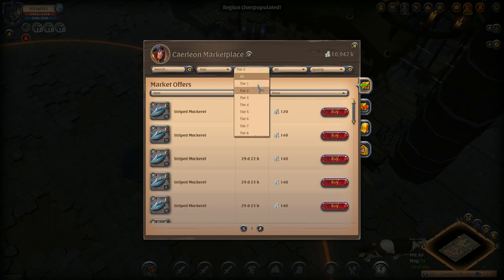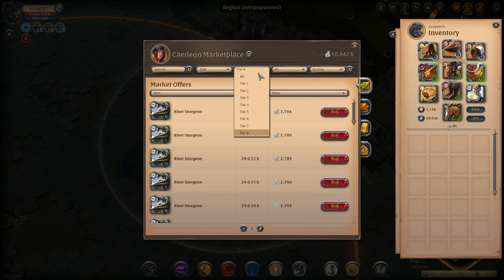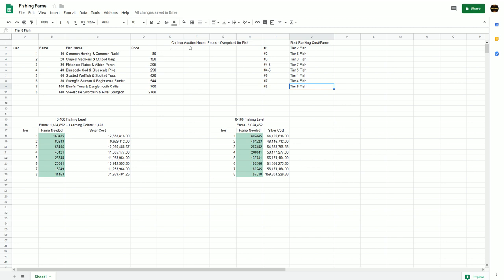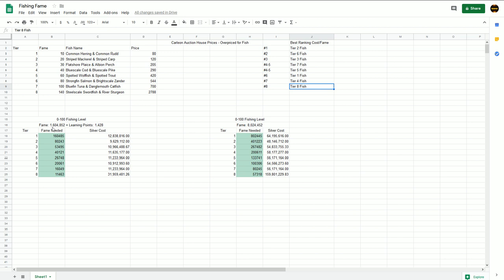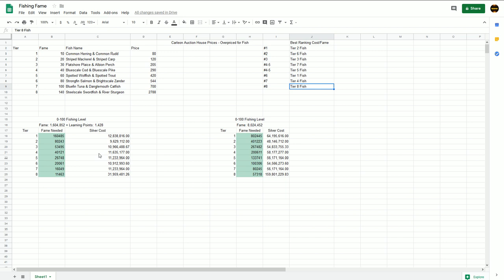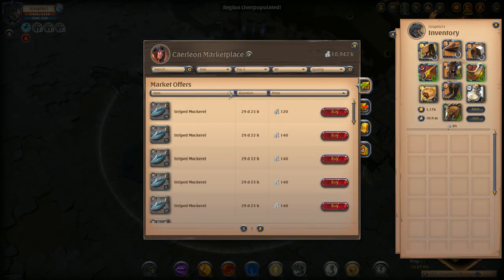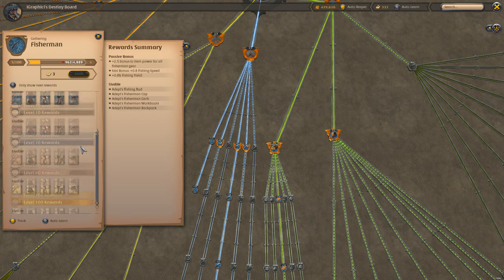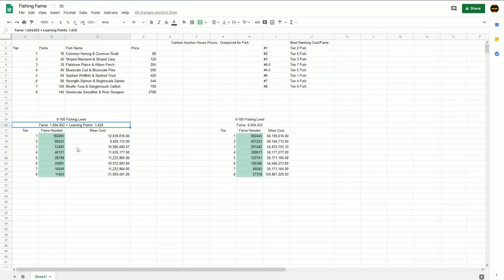Albion Online - SPEED Fishing Guide! T8 Fishing in 60 Minutes! Most Cost Efficient Fishing Strategy!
SPEED fishing guide contains the fastest way to achieve T8 Fishing with the most cost effective and and most cost efficient fishing strategy in Albion Online! Cost Efficient albion online and cost effective albion online with the fastest way to level in albion online using jthis fishing guide in albion online. Speed fishing albion online has best fishing method in albion online. Fishing albion online, fish albion online, and T8 Fishing albion online has never been so easy! Make sure to get albion online speed fishing guide and albion online fishing 2019. The albion online gathering guide, albion online gathering fast! Albion online beginners guide and albion online fishing profit! Hope you like the albion online fishing guide in 2019!